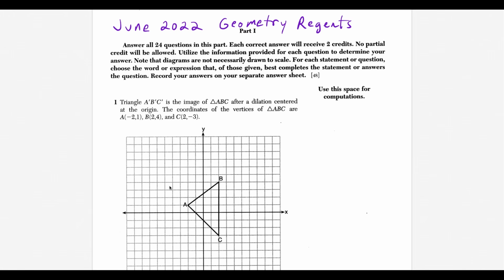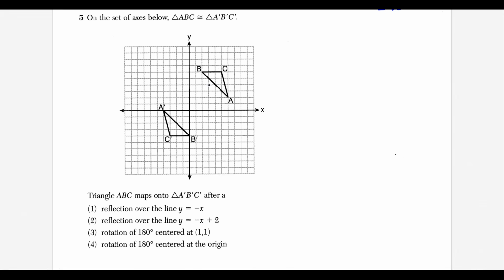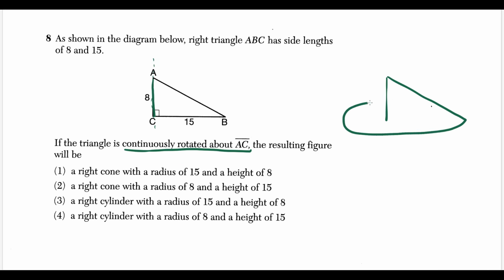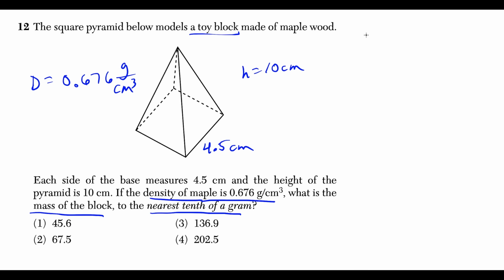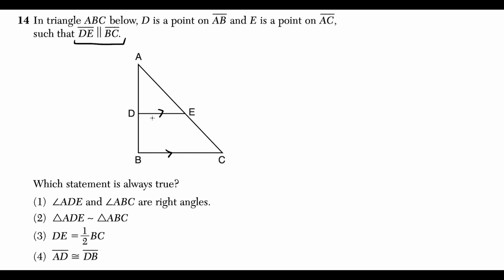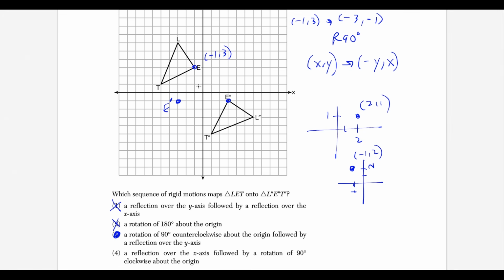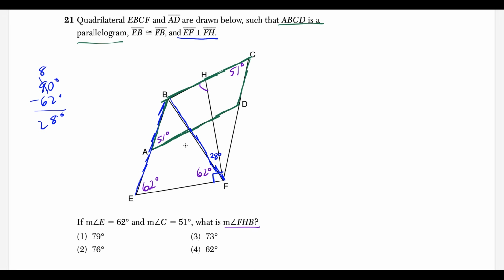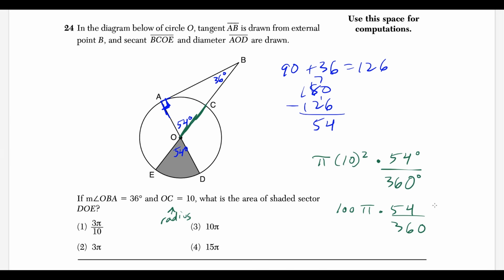Geometry Regents June 2022 (Part 1 Multiple Choice) - #'s 1-24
In this video I go through the Geometry Regents June 2022, free response, questions 1-24. I cover many of the topics from high school geometry such as:

similar triangles, parallel lines and transversals, triangle proofs, partitioning line segments, exterior angles theorem, using trig to find a missing side, using trig to find a missing angle, cross sections, alternate interior angles, transformations in the coordinate plane.